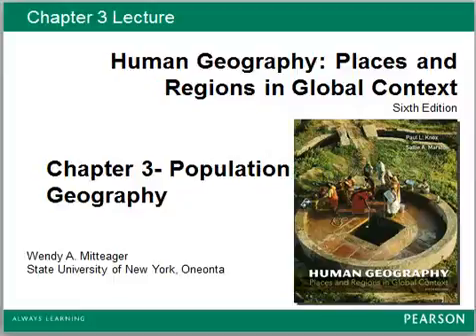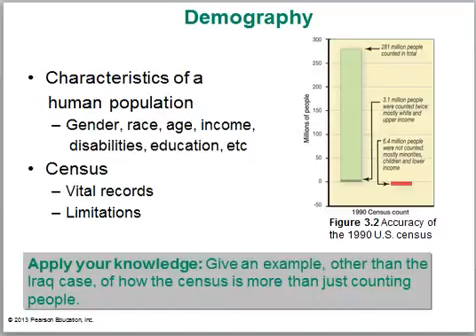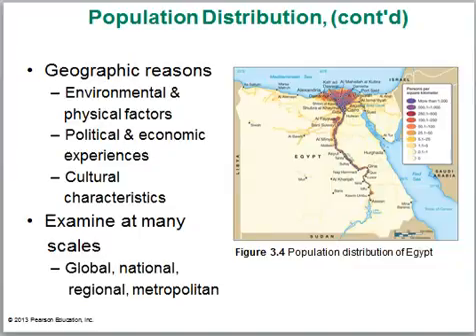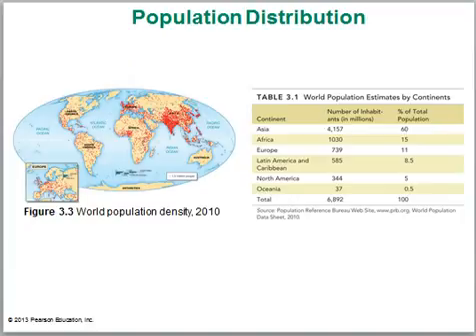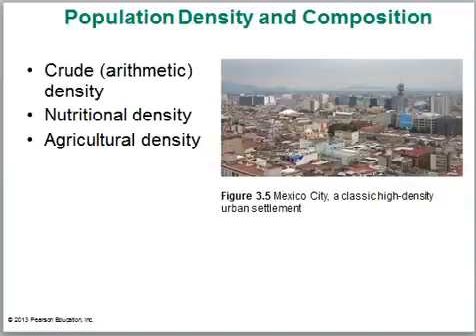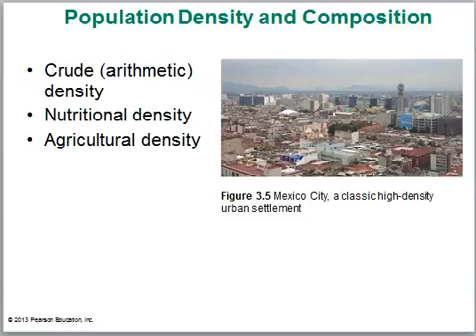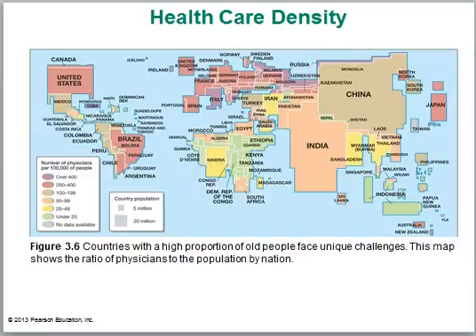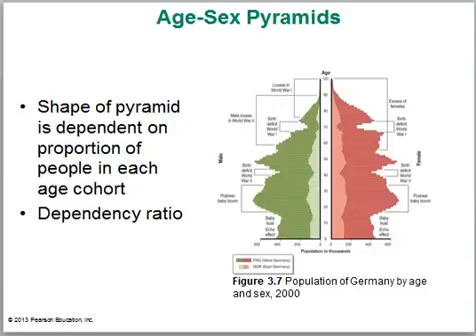GPHY 121 Population Part 1